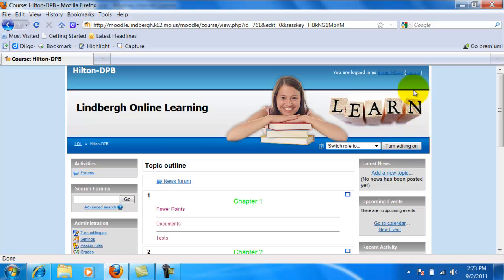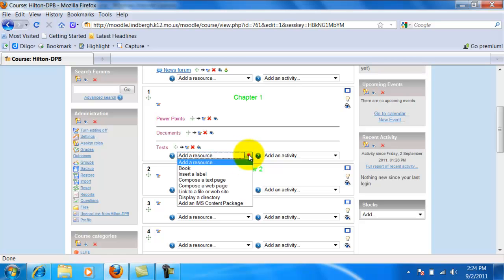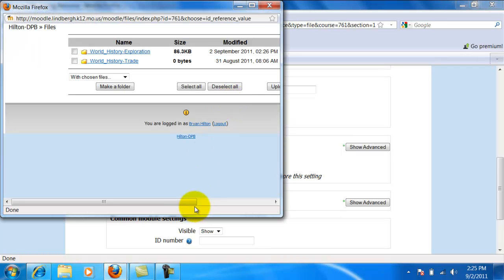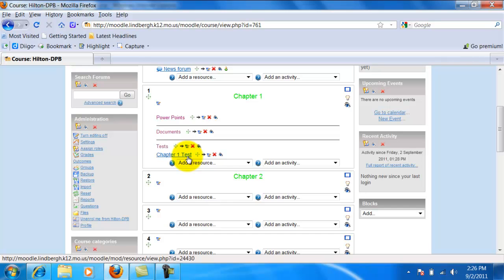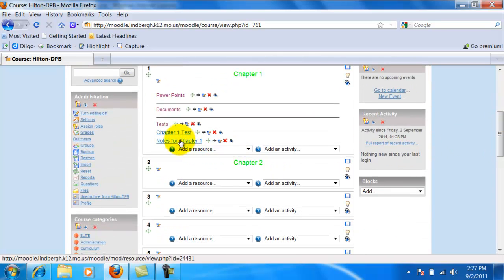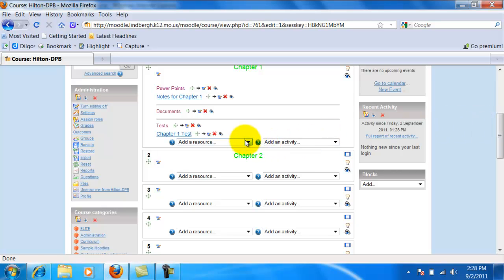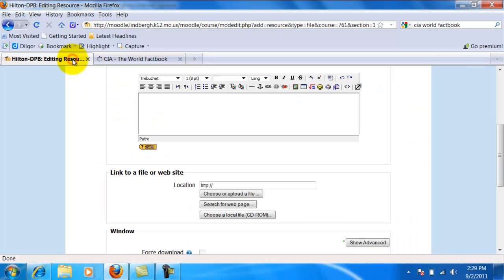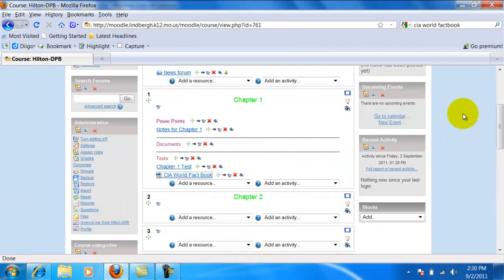Link to file or Web Site Moodle 1.9 DPB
how to use the link to file or website feature for Moodle